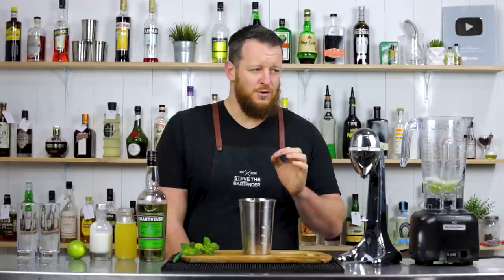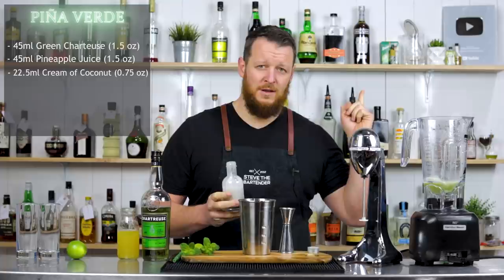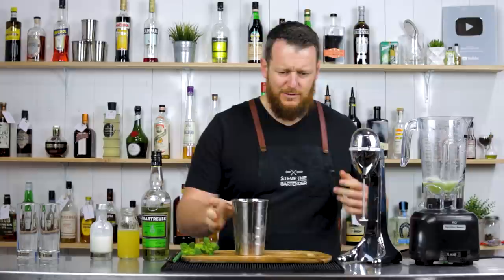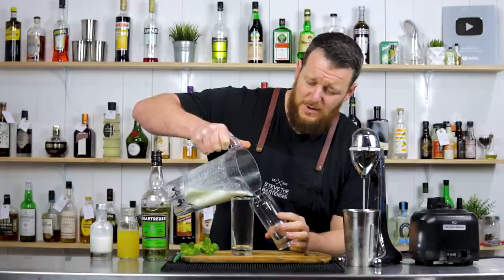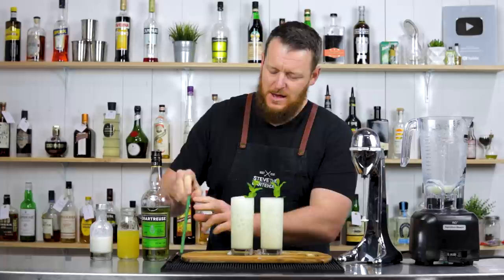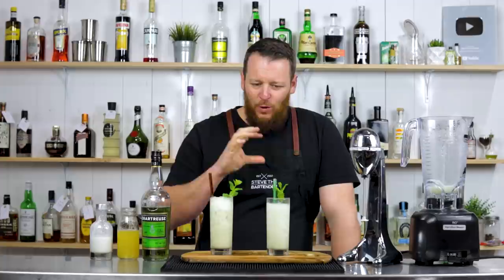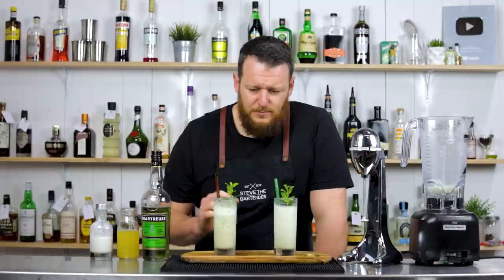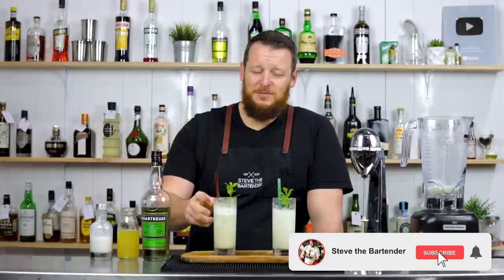PIÑA VERDE aka a Green Piña Colada!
The Piña Verde (translates to Green Pineapple) is a herbal variation on the classic Piña Colada. The sweet pineapple and coconut tame the usually dominant Green Chartreuse, allowing the numerous herbs, spices and botanicals to be identified and appreciated.

Created by Erick Castro whilst tending bar at Polite Provisions, San Diego. Erick's goal was to create a rich, berbaceous cocktail which, over several years of tweaking, resulted in this simple yet flavourful 4-ingredient cocktail.

HAMILTON BEACH DRINKMASTER
HAMILTON BEACH RIO BLENDER
JAPANESE JIGGER

INGREDIENTS
- 45ml Green Charteuse (1.5 oz)
- 45ml Pineapple Juice (1.5 oz)
- 22.5ml Cream of Coconut (0.75 oz)
- 15ml Lime Juice (0.5 oz)

METHOD
1. Combine ingredients into your blender
2. Add crushed ice and blend
3. Strain into high ball or tiki mug
4. Garnish with a sprig of mint